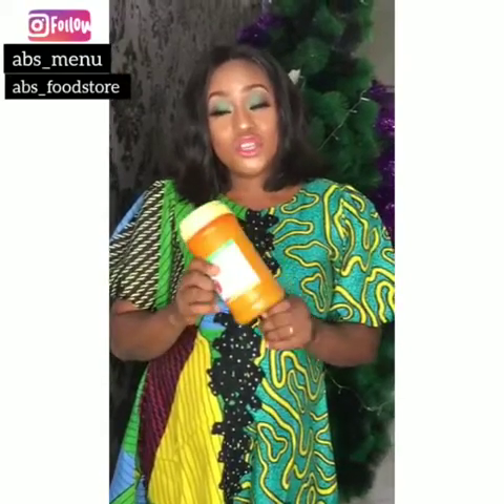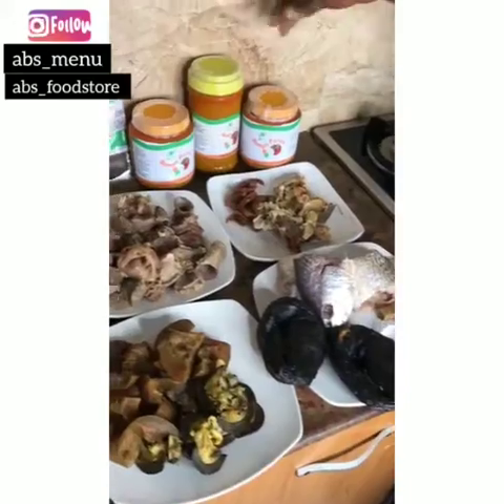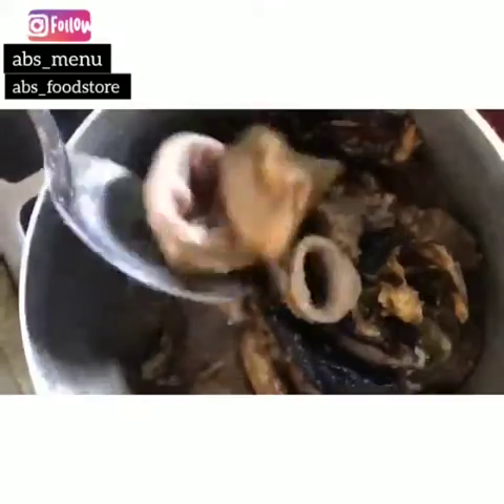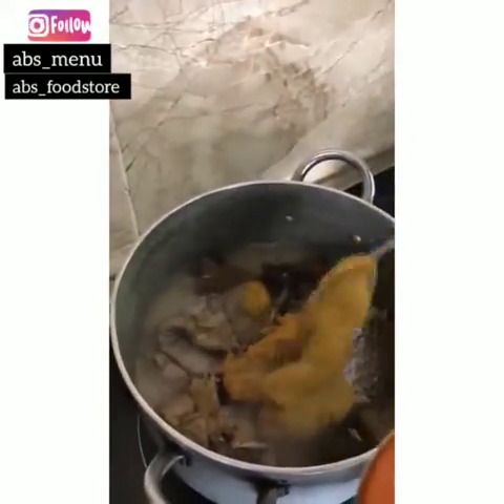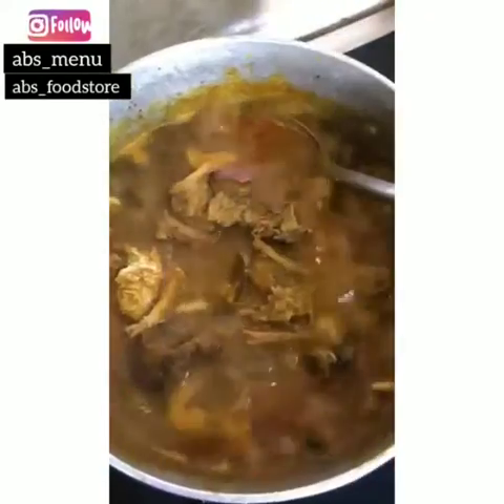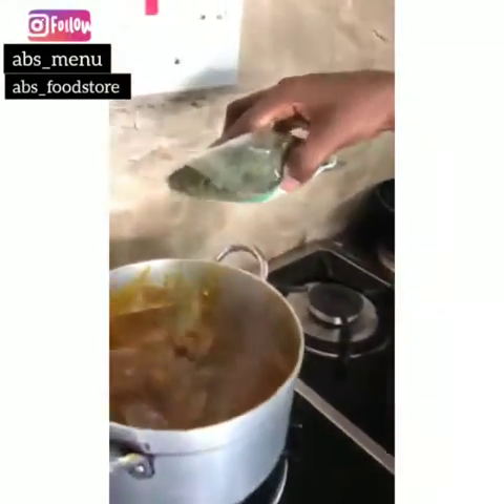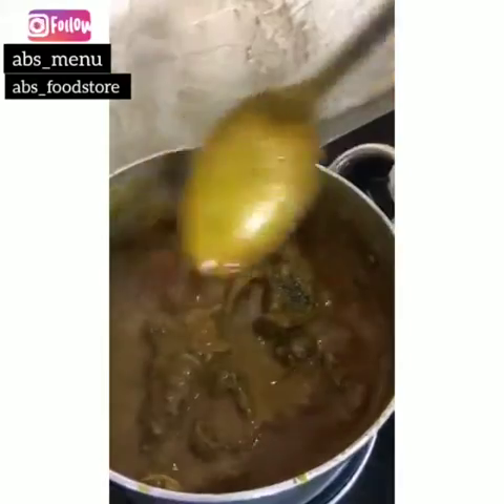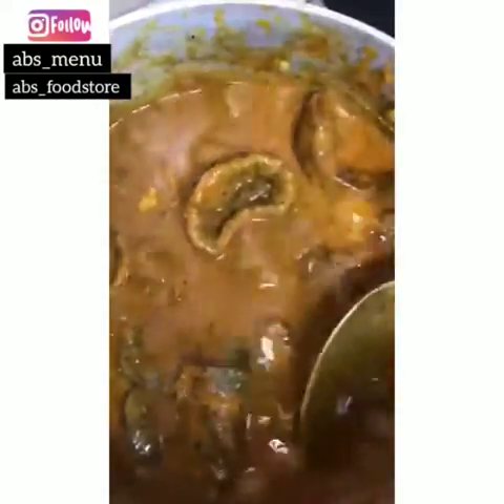Banga Soup.. Showing you how to use our Banga Puree.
Video from abmenu